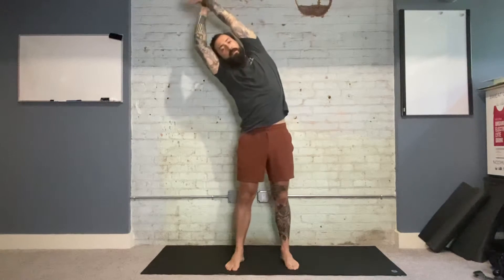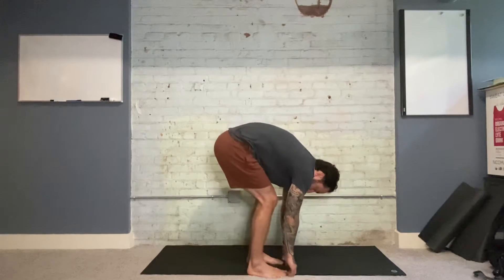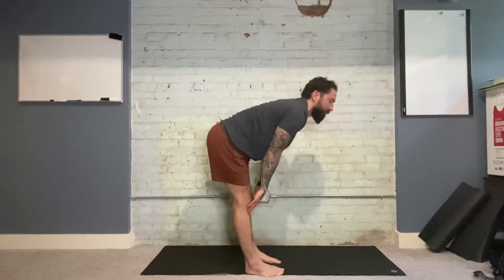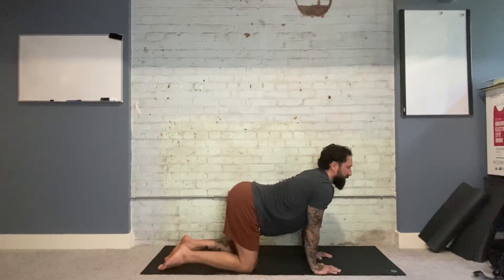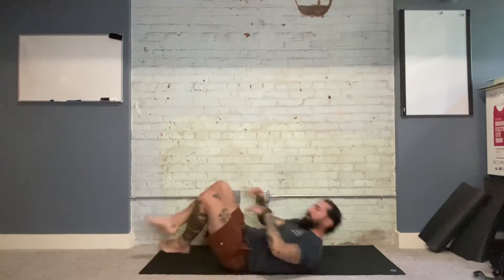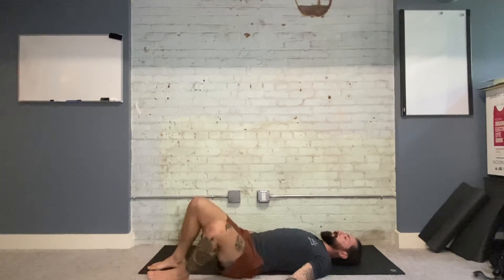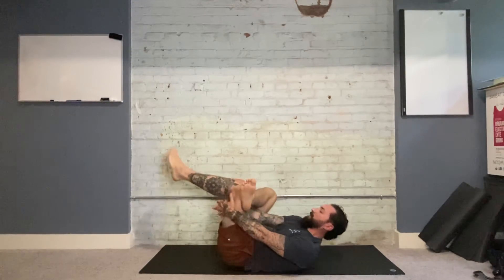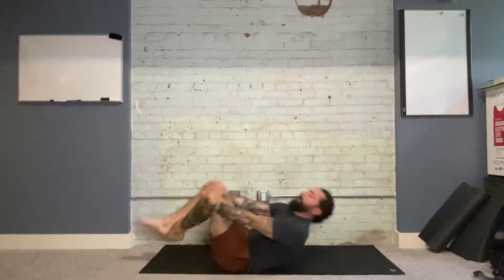Warm Up Routine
Follow this simple warmup routine before activity, or to start your day!